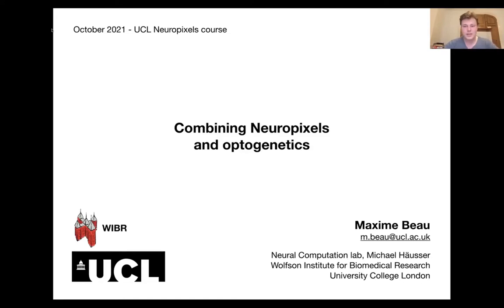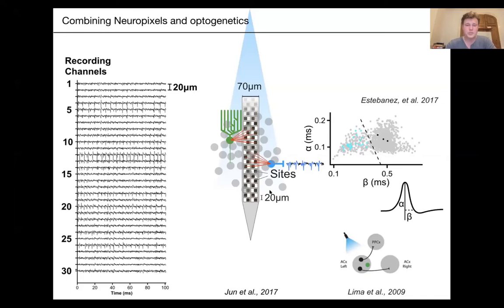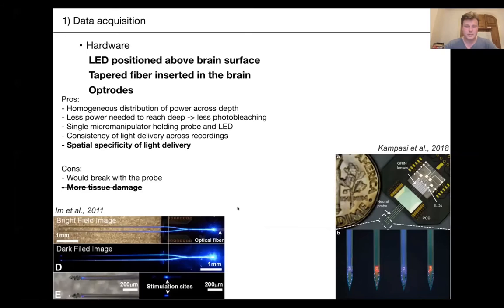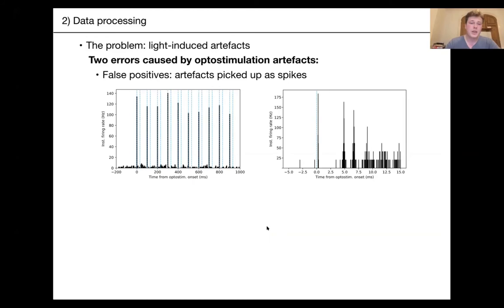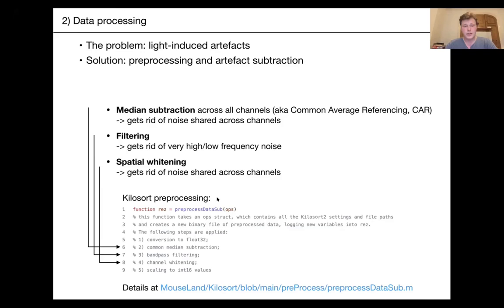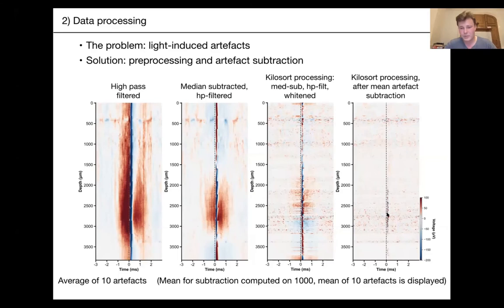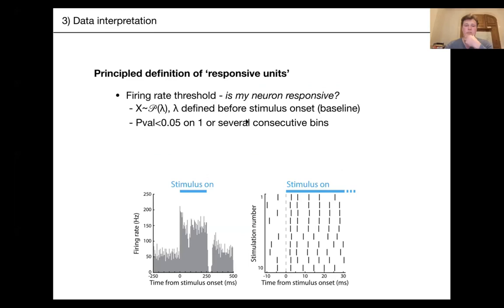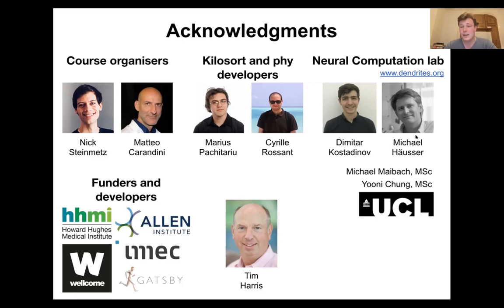2021 Lecture 3.6 - Combining Neuropixels with optogenetics - Maxime Beau (UCL)